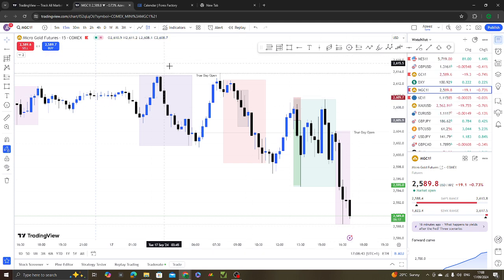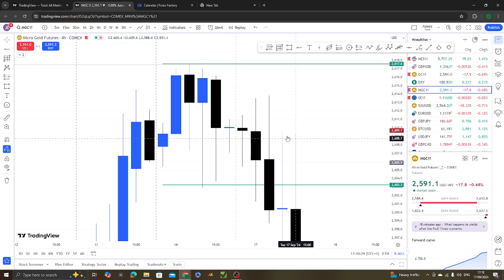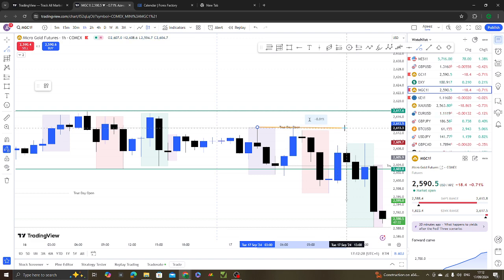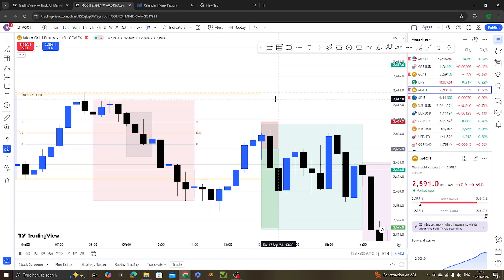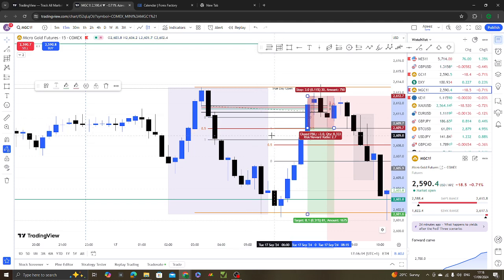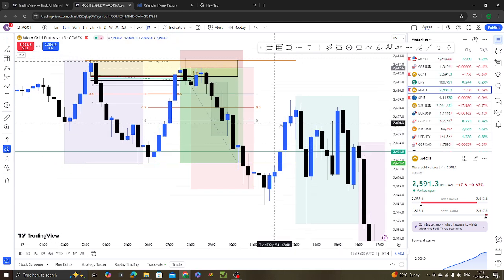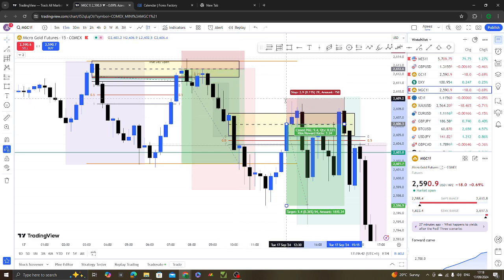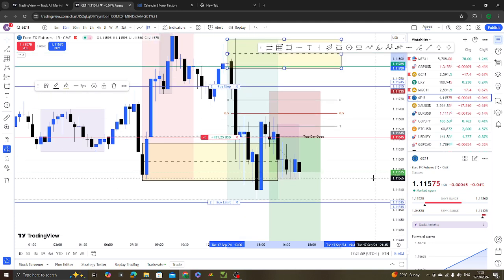Daily analyse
easy way to analyse daily candle